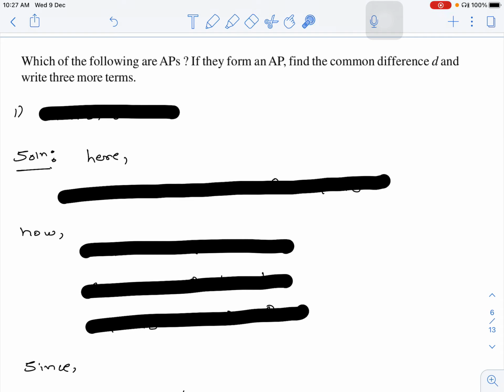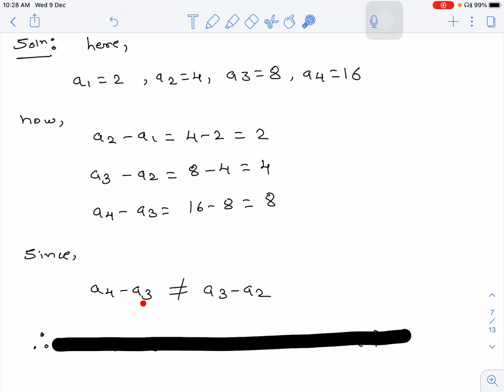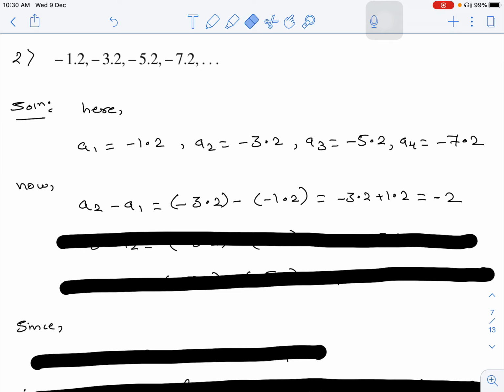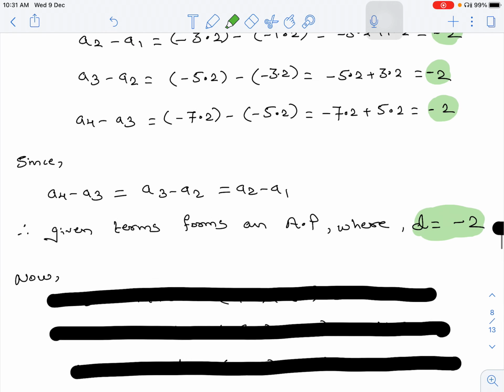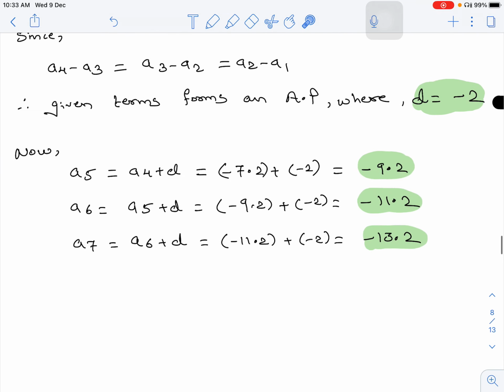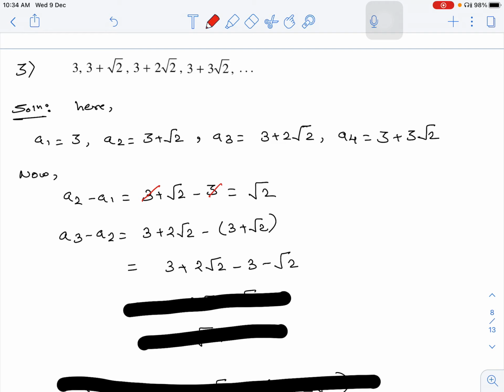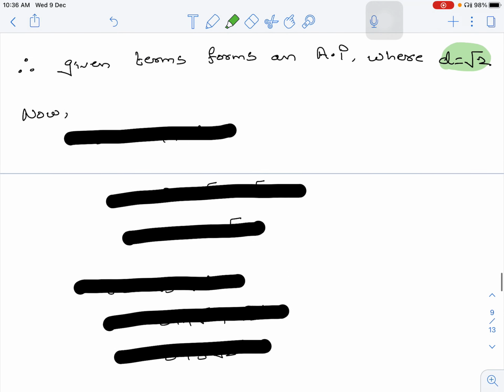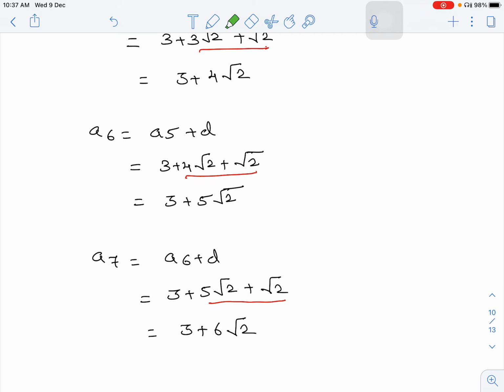Arithmetic Progressions - CBSE - Class 10 - Maths - Part 2